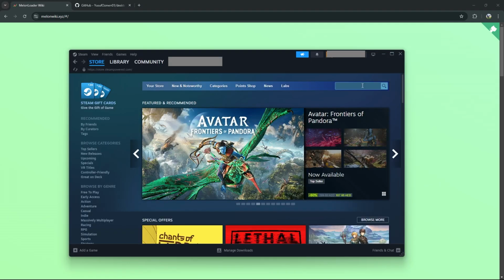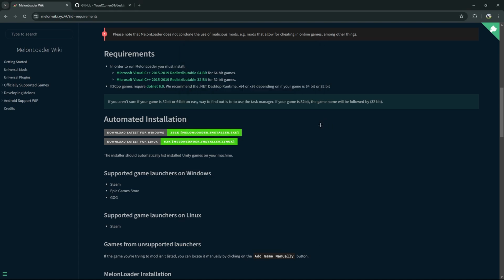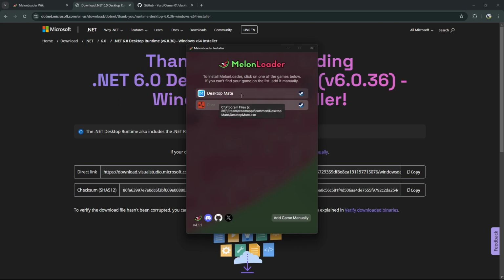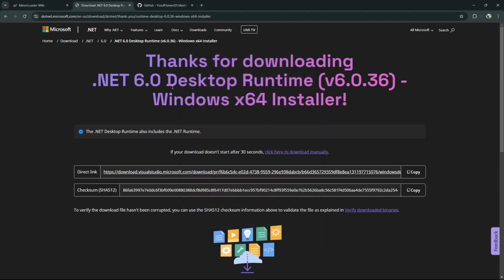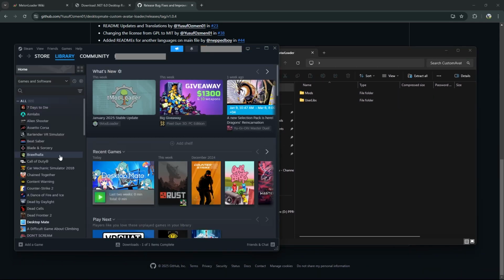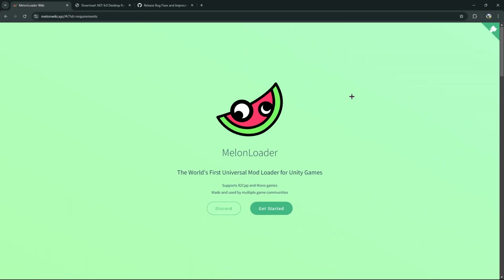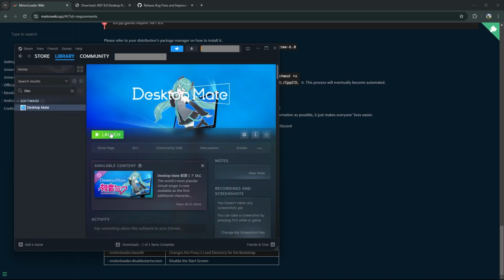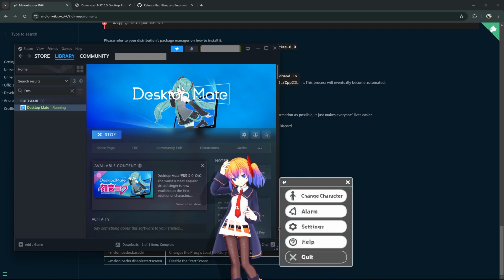Desktop Mate Installation *EASY* - Full Guide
Looking for an easy guide on how to install Desktop Mate? Look no further! In this video, we'll show you step by step how to install Desktop Mate on your computer hassle-free.